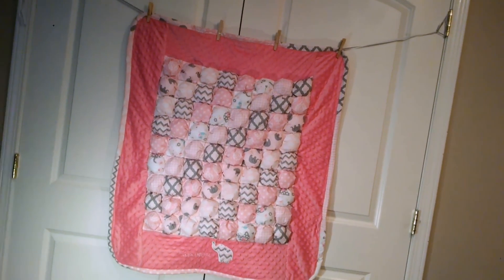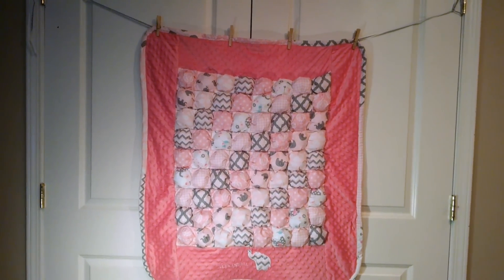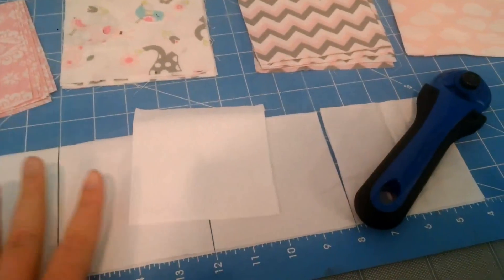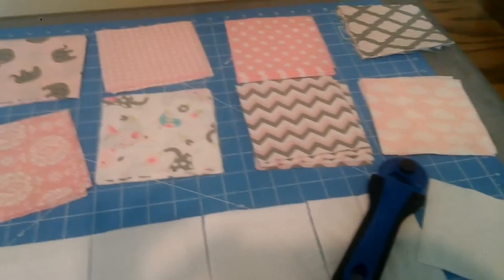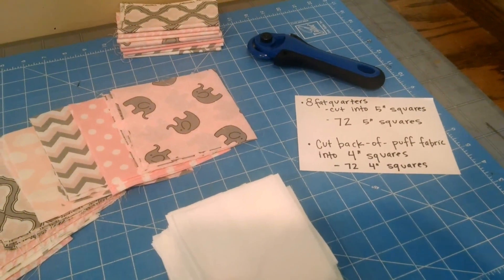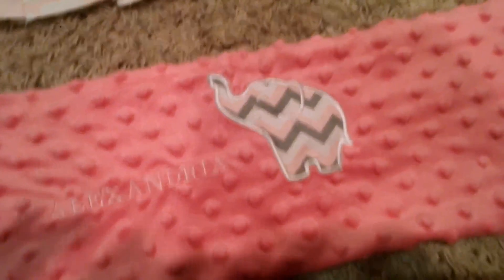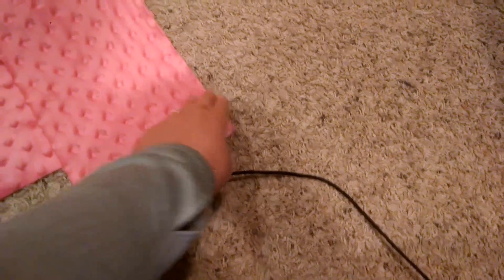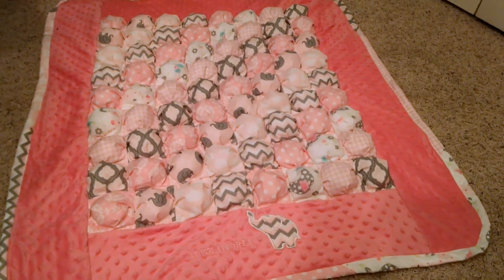Easy Puff / Bubble Quilt Tutorial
An easy, and free puff quilt tutorial.

34” x 40” Puff Quilt
Supplies

8 coordinating fat quarters
⅔ yard minky (border material)
⅓ yard fabric for behind puffs (this will NOT show on the finished quilt)
1 yard back fabric
Batting
½ lb fiber fill
Material or Bias tape for Binding

Optional:
Clothes Pins, Spray Adhesive, Embroidery stabilizers and supplies